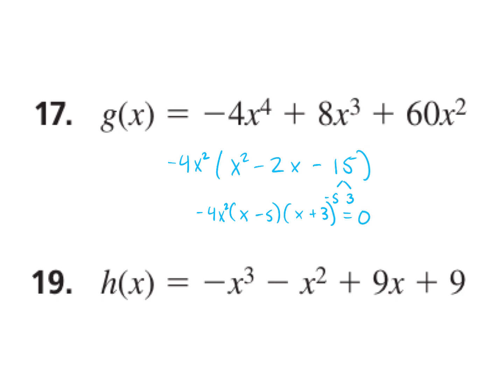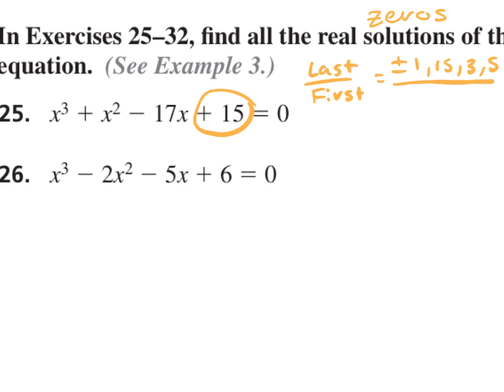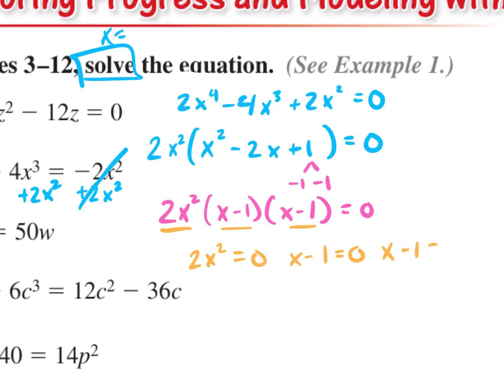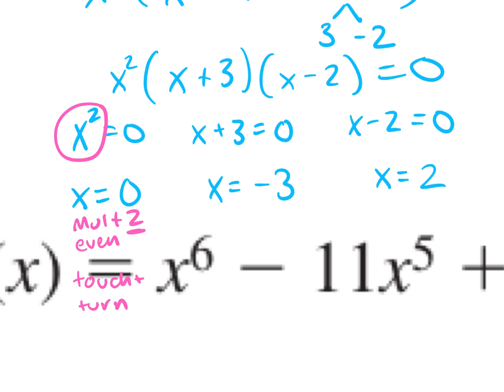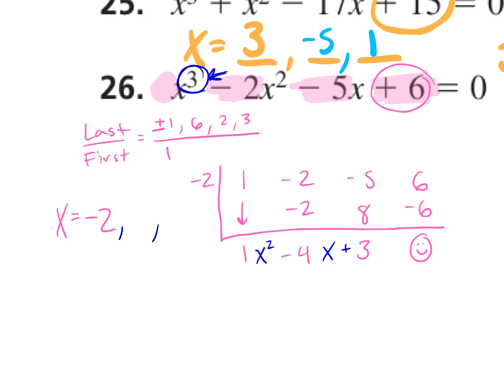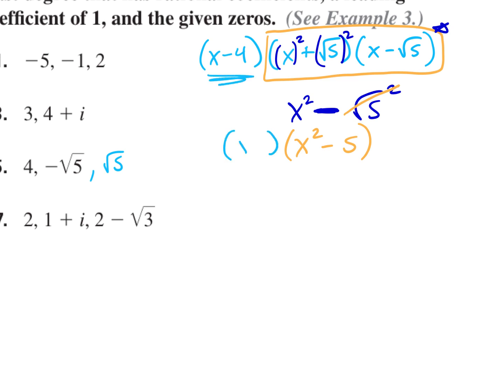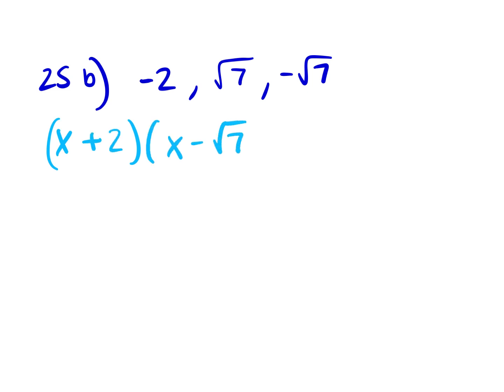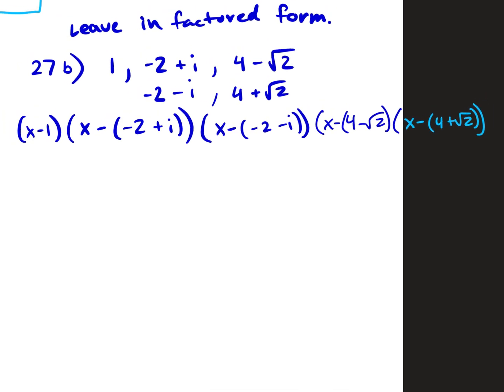2.1 ALG2 4.5 AND 4.6 REVIEW